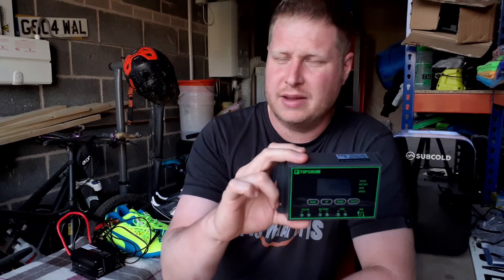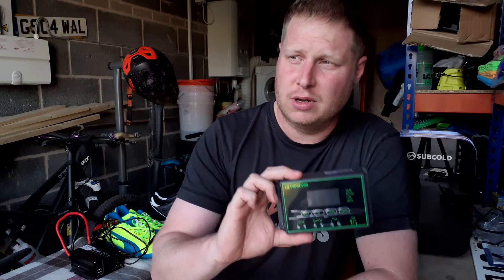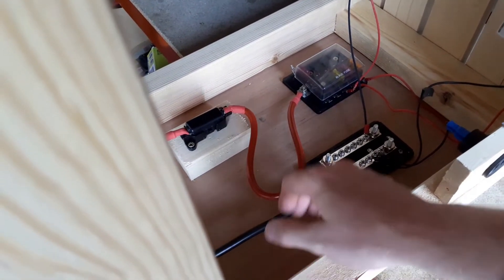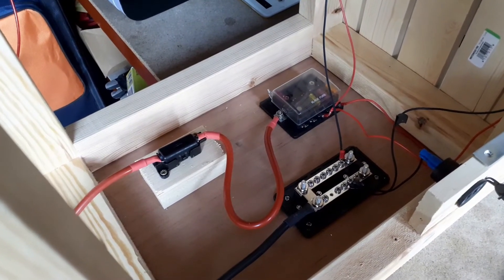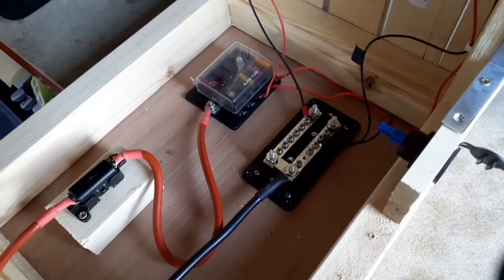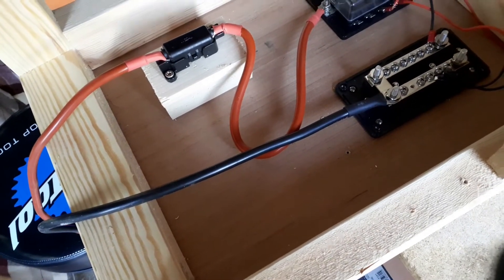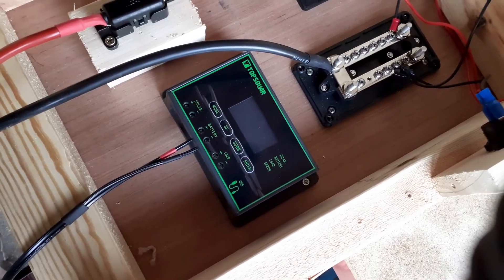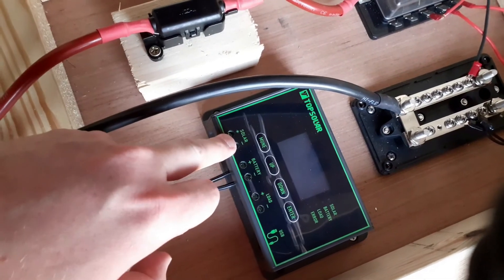Solar Upgrade Part 1 - VW T6 Transporter Day Van Conversion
Part 1 of my solar panel upgrade. I am installing a charge controller and a portable 20 watt solar panel. I am currently running a 10 watt solar panel with without a charge controller. This is a cheap and easy upgrade to my basic electrical system and the ability to put charge back in to my leisure battery is desperately needed. In part 1 we focus on installing the charge controller.

Useful links, Materials and Tools
Gas Regulator
Gas Bottle
Blade Fuse Box
Blade Fuses